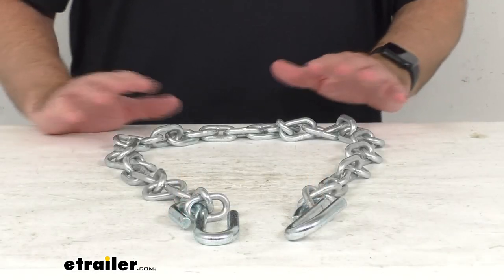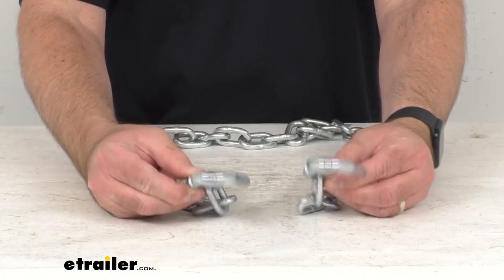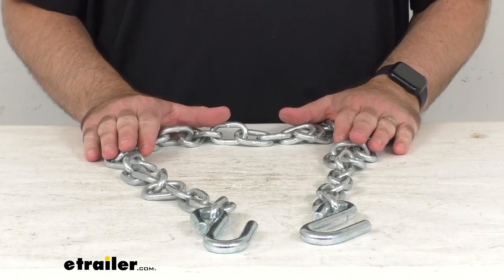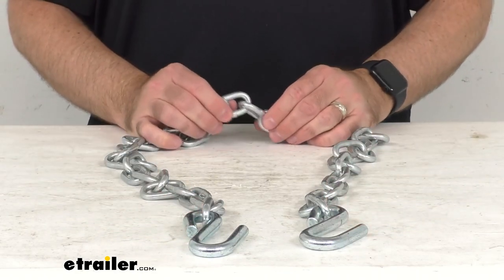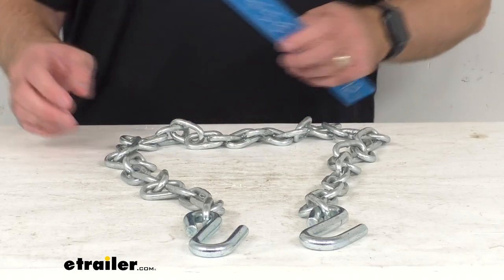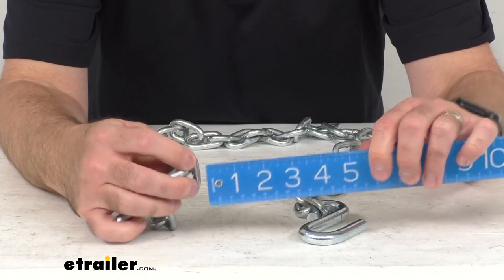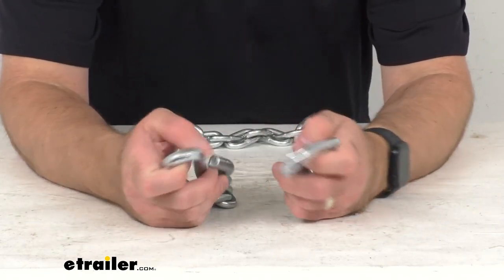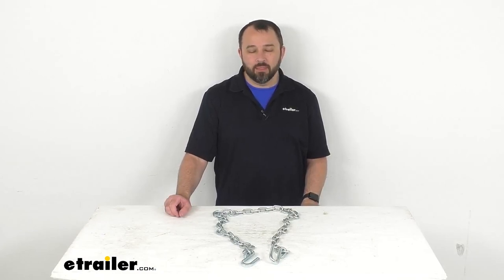etrailer | A Closer Look at the 60" Long Safety Chain with 7/16" S-Hook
Click for more info and reviews of this Titan Chain Trailer Safety Chains:

Hi everybody, Andy here with etrailer.com, and today we're gonna take a quick look at this safety chain.  Now as you probably know, safety chains are required in most states and they act as a backup if your trailer becomes disconnected from your tow vehicle.  Now you can use this 60 inch long chain with an additional chain for a complete setup, or cut it in half and turn this chain into two safety chains.  Now this chain does have a weight capacity of 5,000 pounds.  The S hooks on the end will connect to a safety chain loop on your vehicle and to a secure point on your trailer.  If you decide to cut this one in half, you could use a Weldon bracket or a bolt to secure the end loop here to your trailer tongue.

Now let me go ahead and retrieve my ruler here and just give you some measurements that might be helpful to you.  Looking at the diameter of the S hook itself, we're sitting right at 7/16ths of an inch, and then the diameter of one of these links, let's see if I can line that up for you as best as I can.  We're sitting right at a quarter of an inch.  Now this features a durable steel construction, with the zinc finish that's going to help resist rust and corrosion, and you are going to receive one chain.  Well, that's gonna conclude our brief look today.